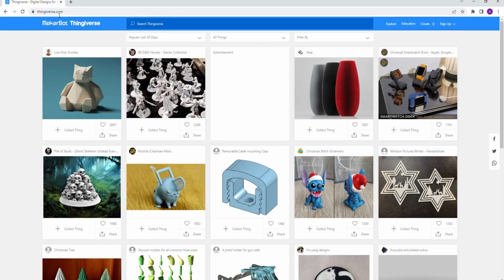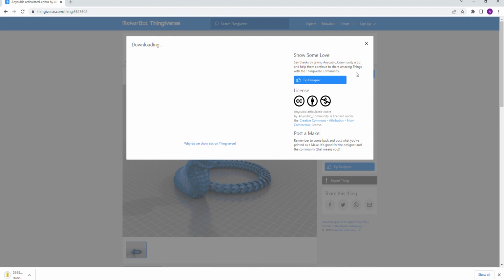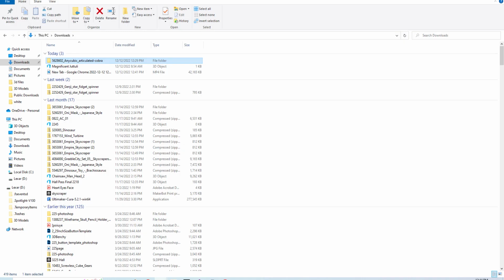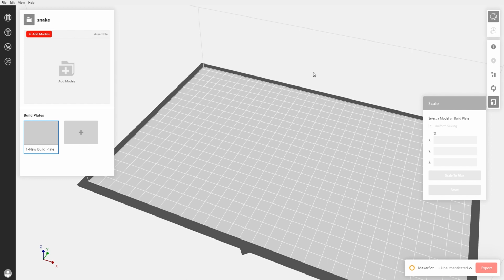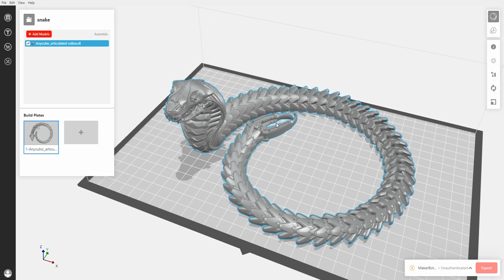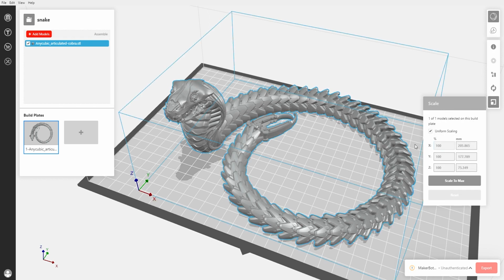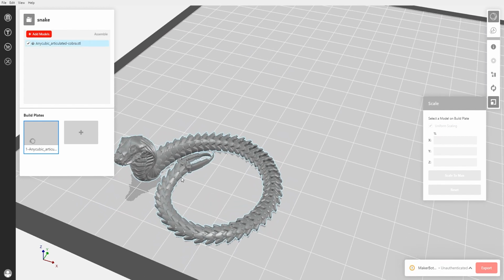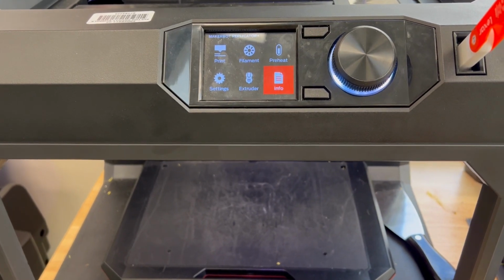How To 3D Print (Using MakerBot 3D Printer and thingiverse.com)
A simple video for 3d printing your first 3d object. This tutorial uses thingiverse.com to find an interesting item to print and shows how to rescale  the object.